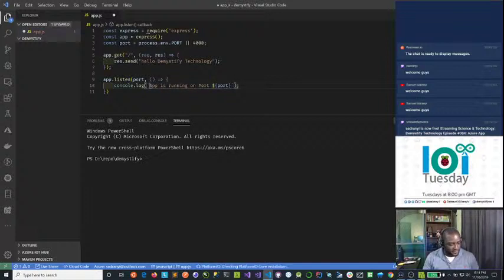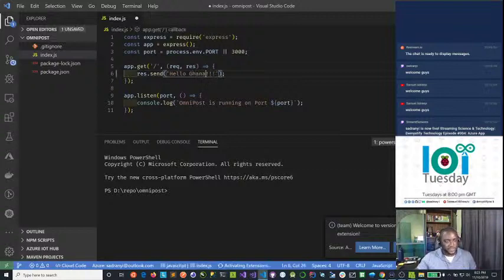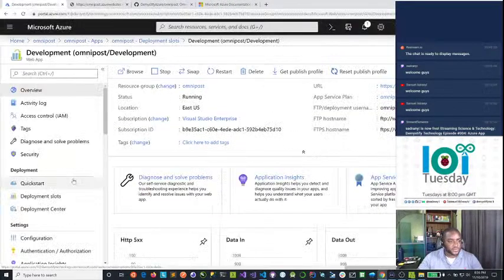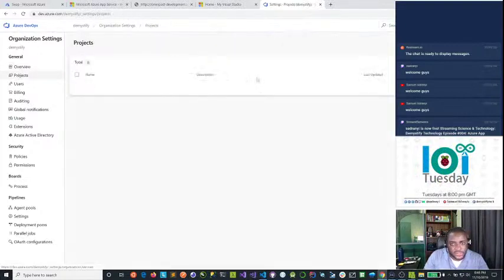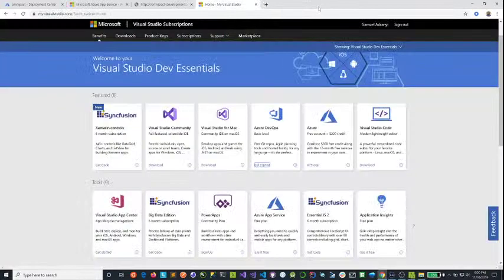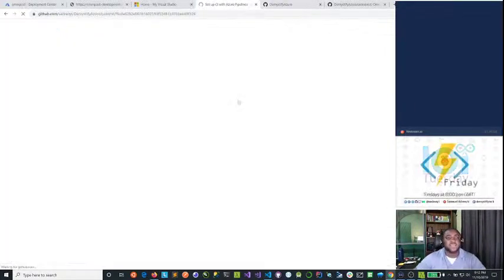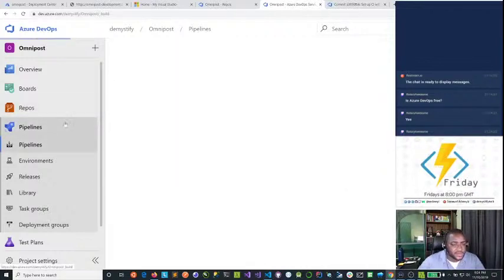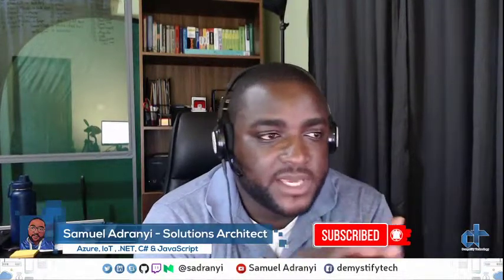Demystify Technology Episode #004: Azure App Service